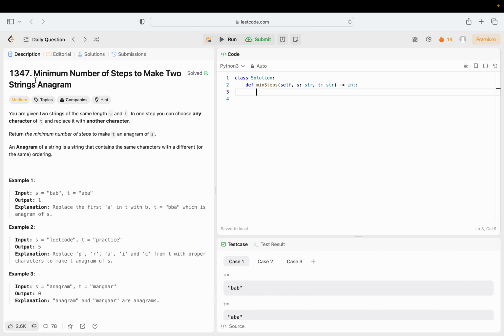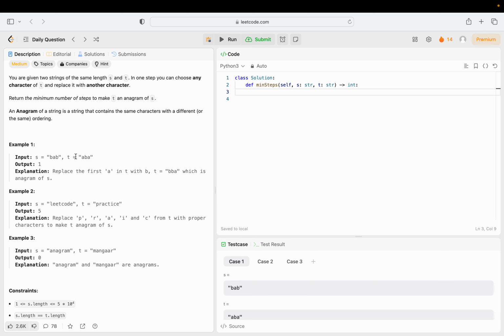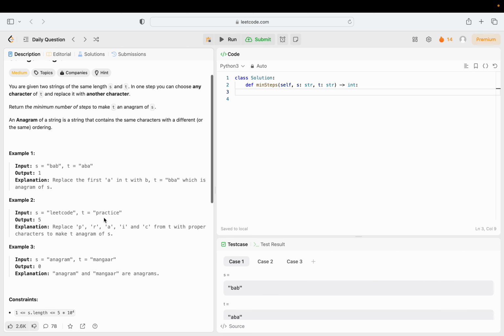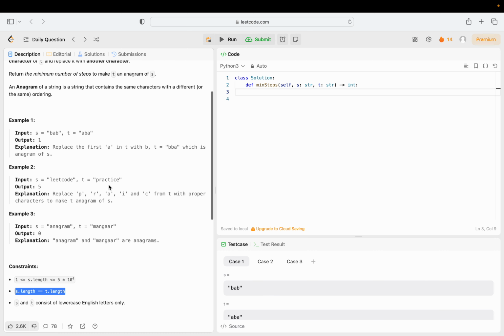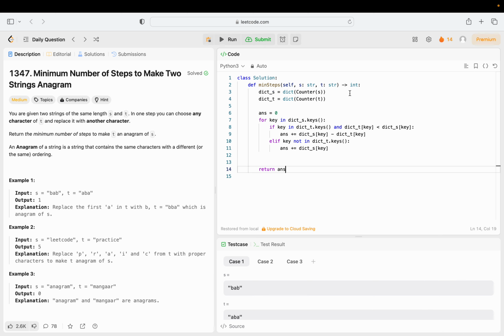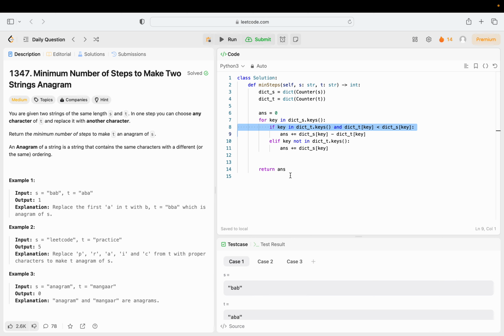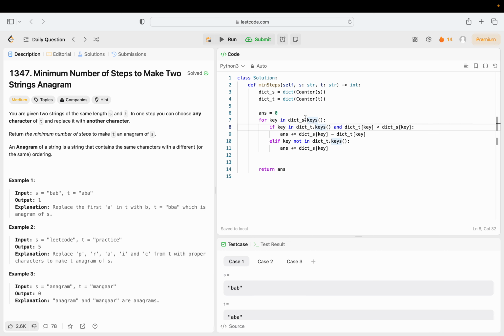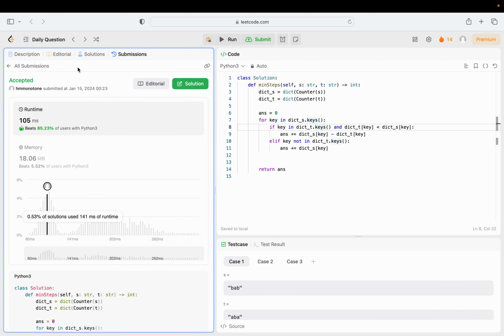Problem 1347 Minimum Number of Steps to Make Two Strings Anagram - Explained in Python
🎥 Video Title: Solving LeetCode Problem 1347: Minimum Steps for Anagram Strings | Python Explained

📝 Description:
Dive into the solution for LeetCode Problem 1347 using Python in this comprehensive tutorial. Join me as we unravel the logic behind calculating the minimum number of steps required to transform one string into an anagram of another.

🔍 Key Takeaways:

Problem Understanding: Grasp the challenge of determining the minimum steps needed to make two strings anagrams.
Python Solution Logic: Explore the Python implementation leveraging dictionary mapping and counter values to compute the required steps.
Character Counting and Comparison: Understand how character counts are utilized to compare strings and calculate the necessary adjustments.
Efficient Python Code: Analyze the concise and efficient Python code for solving the problem with a focus on character count manipulation.
💡 Why Watch?:

Gain insights into using dictionary mapping and character counting for efficient string comparison.
Understand a Python-based solution tackling the challenge of determining the minimum steps for making two strings anagrams.
Strengthen your Python coding skills and problem-solving techniques in algorithmic challenges.
📈 Algorithmic Excellence Series:
Embark on a journey through algorithms and data structures.